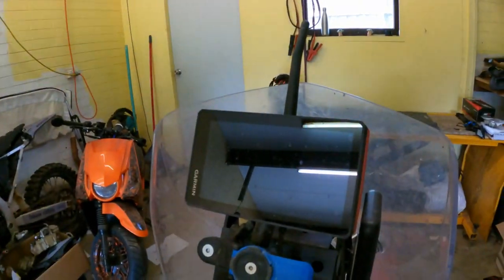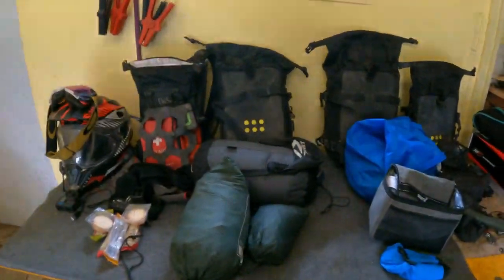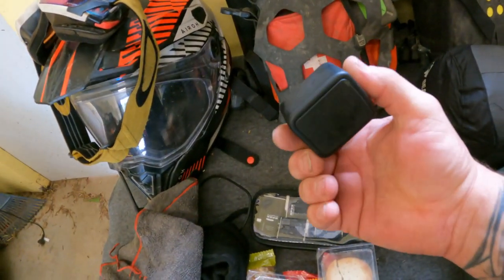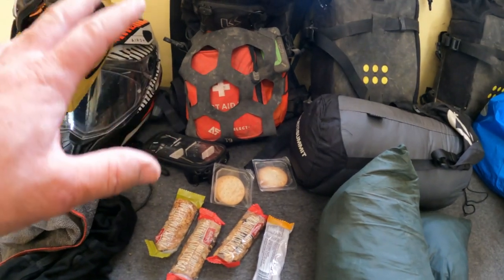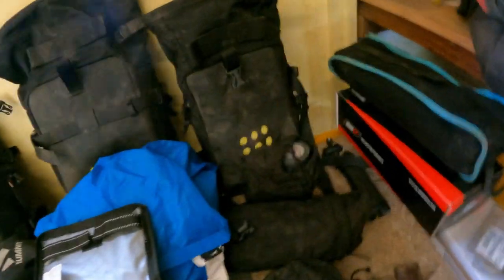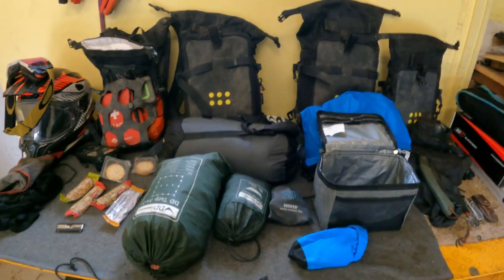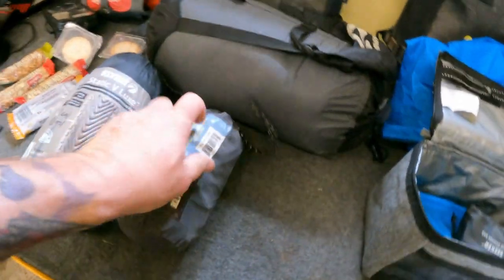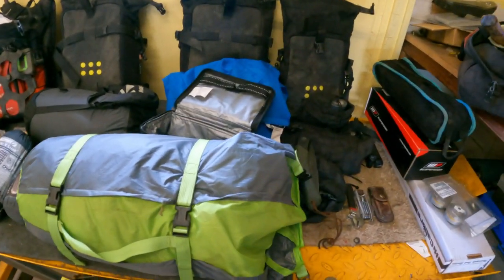GasGas es700 3 Day Moto camp setup.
What I Take for a three day Moto camp trip